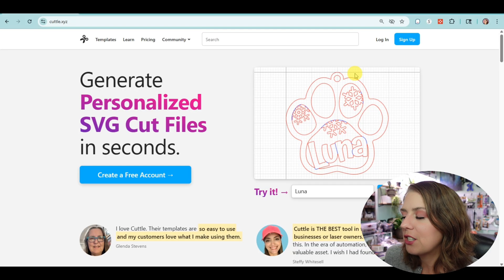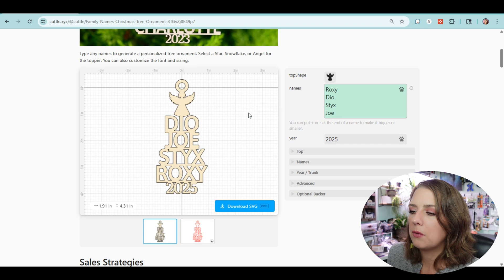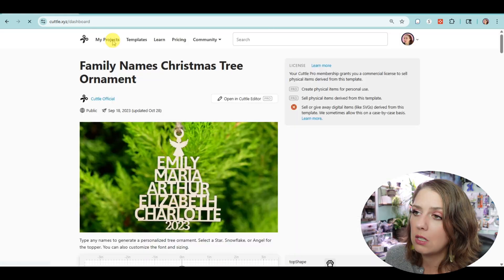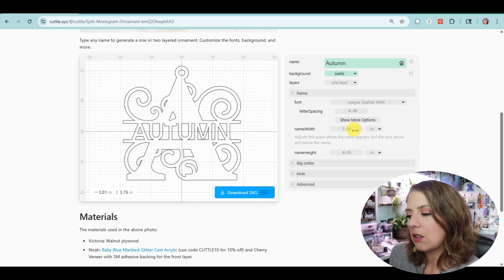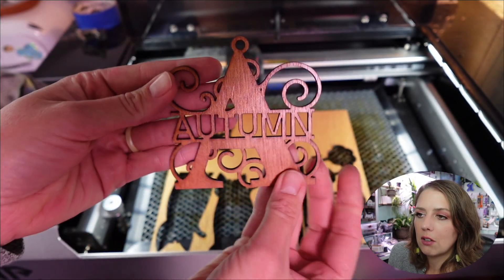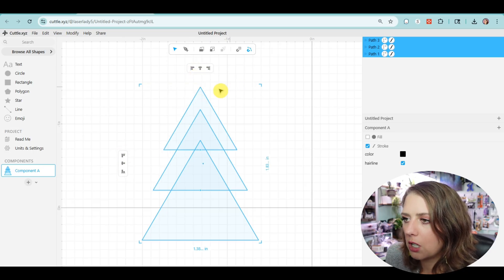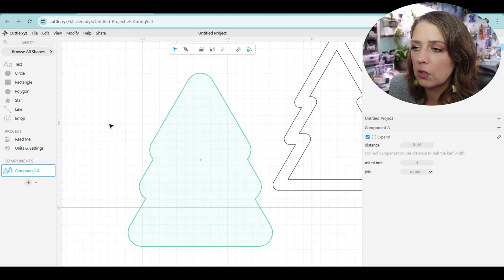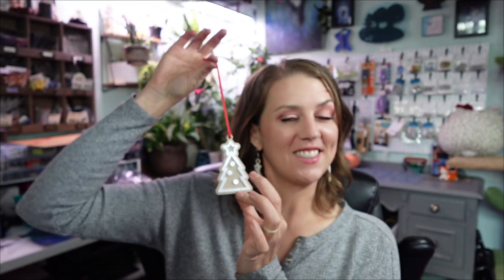The Easiest Way to Make Custom Laser Cut Designs, No Experience Needed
Follow Cuttle's Youtube Here ✂️ @Cuttle

There is an easier way to make laser cut designs! Whether you are new to having a laser or have a long standing laser business, this design program has the design files and inspiration you need!

🎇 Laser Materials: Craft Closet (Diode Laser Compatible) - 💚 Save 10% with code: LASERLADY

📍I use these items everyday! Give them a try!

2 Part 5 Min Epoxy